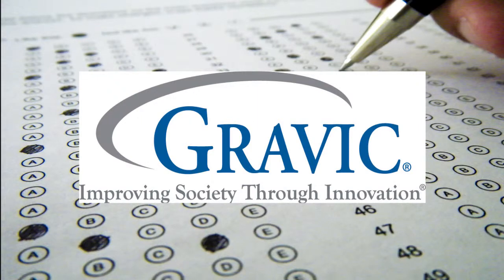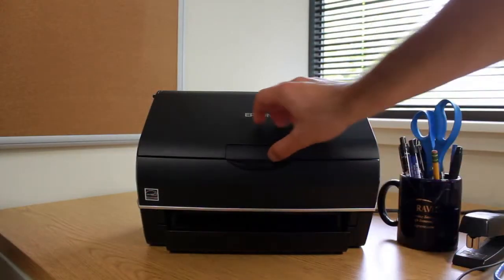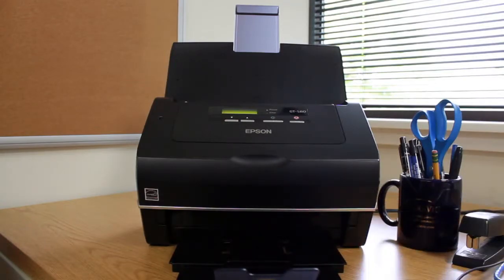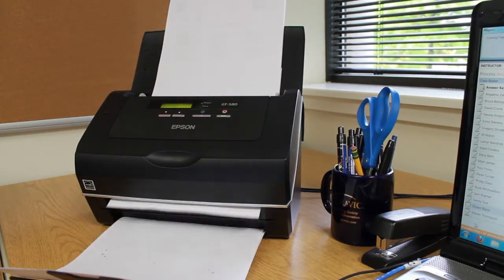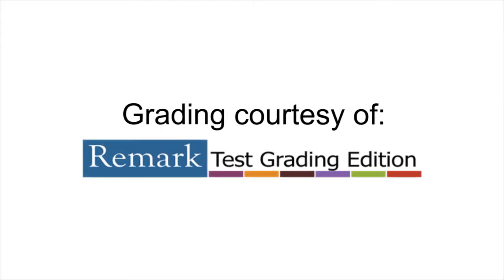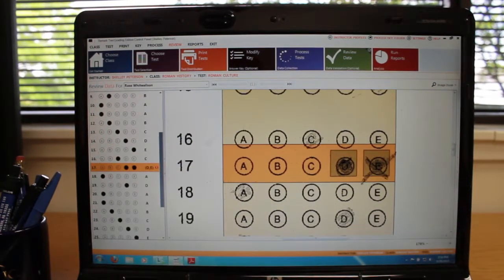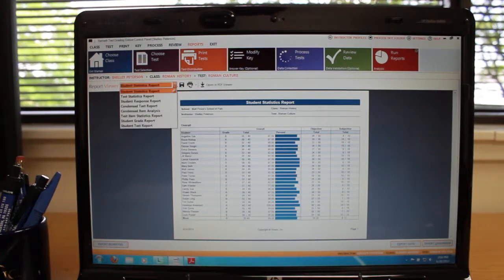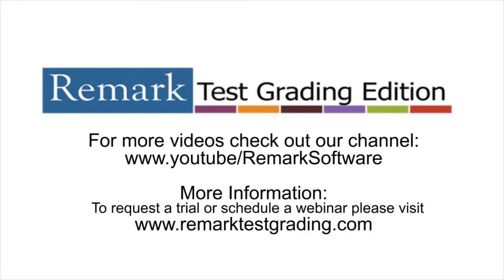EPSON GT-S80 Image Scanner Scanning Tests Into Remark Test Grading Edition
See how plain paper test sheets are scanned with an Epson GT-S80 image scanner to be graded with Remark Test Grading Edition. Remark Test Grading Edition produces the plain paper test answer sheets that include student, teacher, class and test identifiers. The completed test forms are scanned from the Epson image scanner into Remark Test Grading Edition for processing and grading. Within the software teachers can review and clean their students tests of any exceptions (blank, multiple responses). Once the data is cleaned you are ready to generate the built-in test grading reports. All reports can easily be shared as PDF files. You can also export your data or grade information to your student management system or gradebook.

For more information on the Epson GT-S80 image scanner please